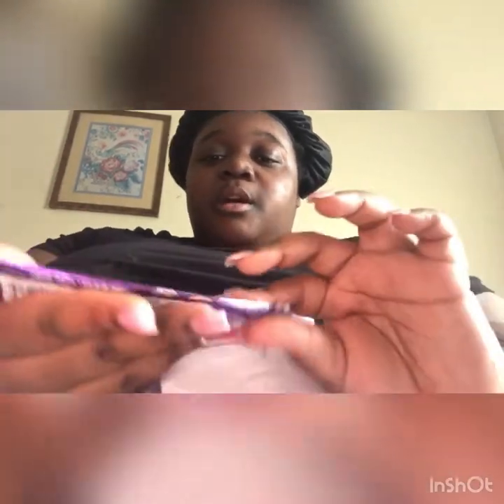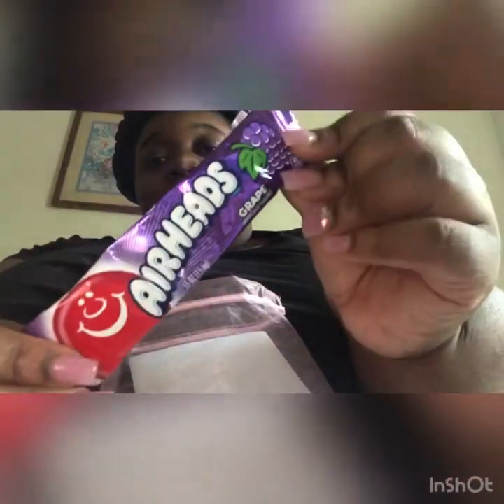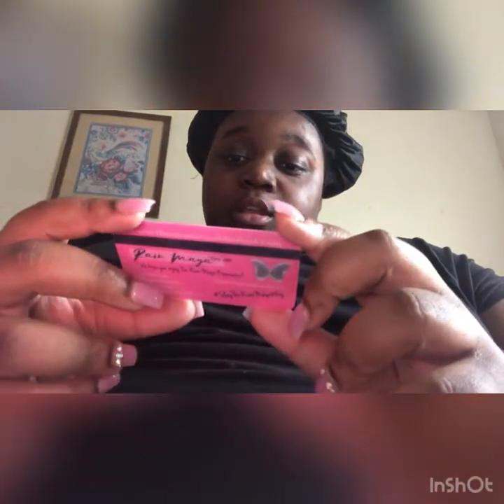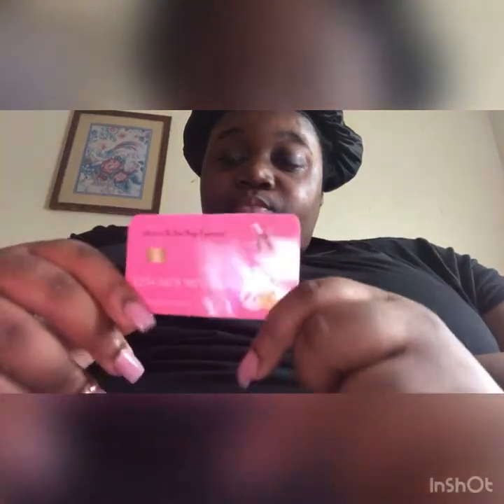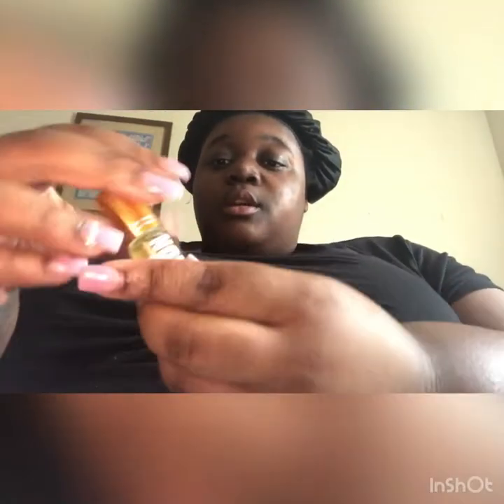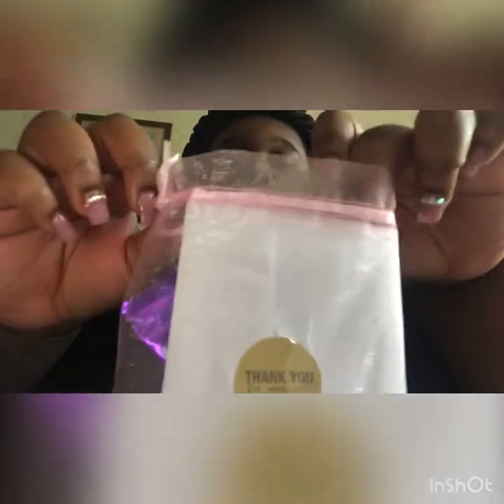Black Owned Business Series: The Rain Maya Collection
Cherry 🍒 Limeade Lip Scrub: $4.99
24K Glow Lip Oil: $6.99
Plain Jane Clear Lipgloss $3.99

My Only Snapchat: Baddie123bebe
My Only TikTok Account: Baddie123bebe10

(If You Do Purchase Something From This Website And Use My Code I Do Earn Money From This )